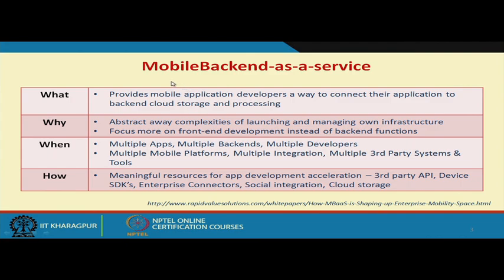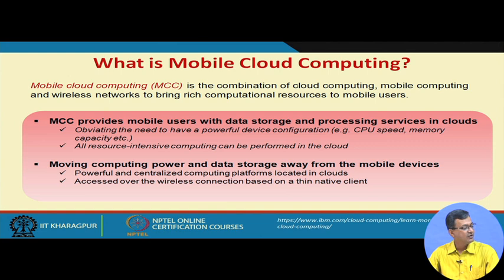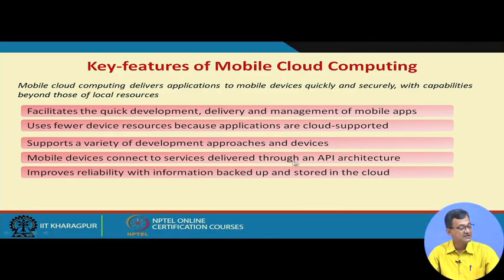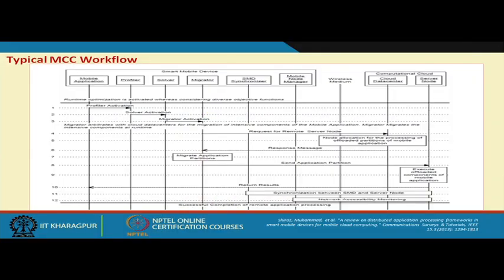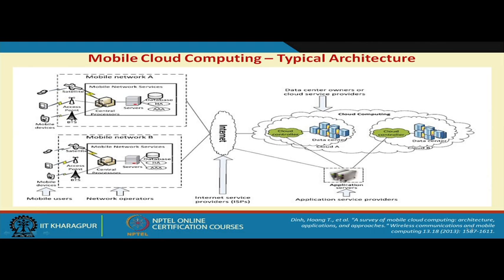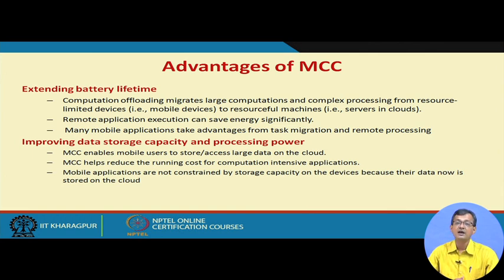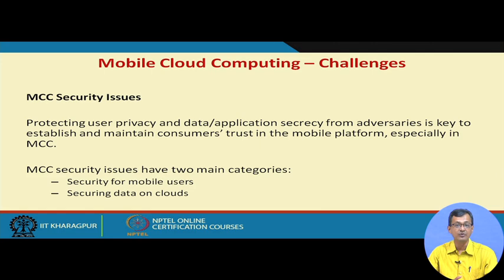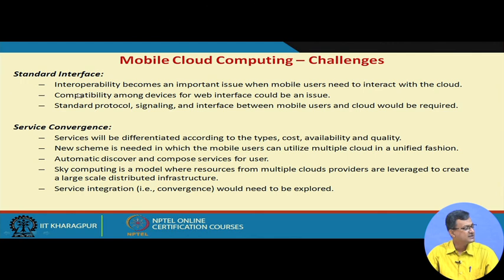CLOUD COMPUTING BROKER FOR CLOUD MARKETPLACE